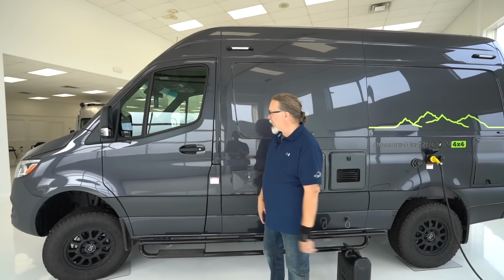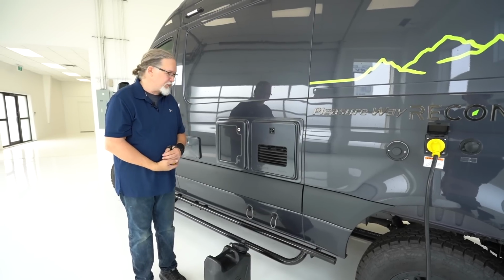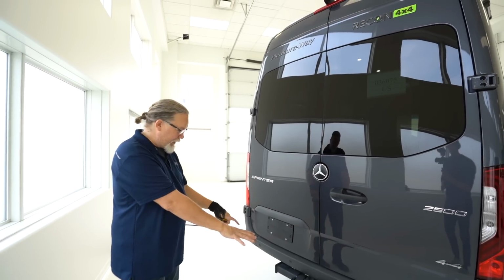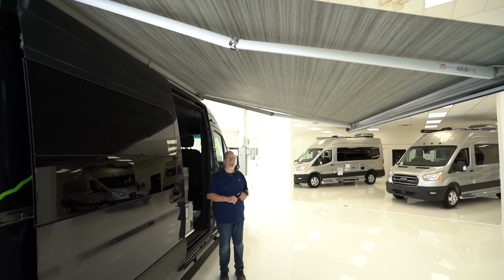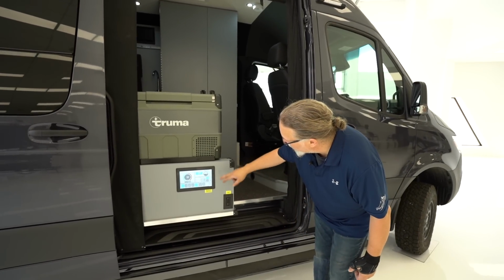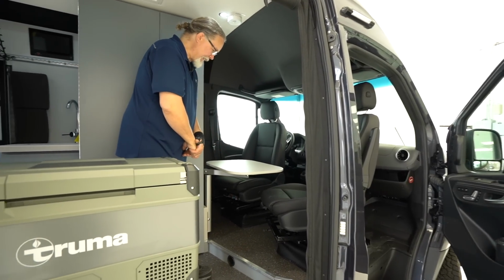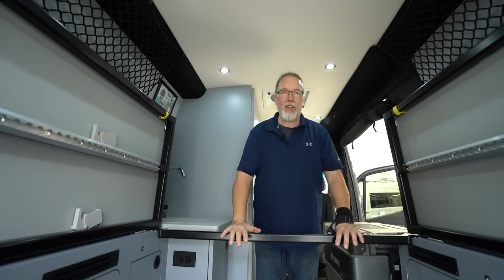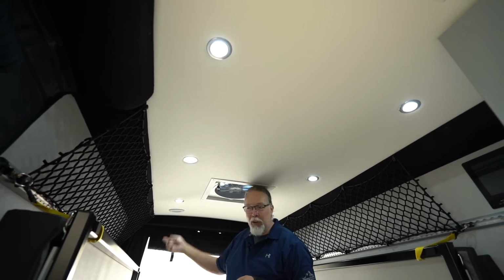2022 Pleasure-Way REKON 4x4 | Orientation Walk-Through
2022 Pleasure-Way REKON 4x4

*Note @34:33 the Charge Line Disconnect (Red Key) will disconnect BOTH the solar panels and engine alternator from charging the coach batteries. The 80 Amp input and output breakers @35:00 will also disconnect the charge from the engine alternator, but it is not necessary to manually trip these breakers as mentioned in the video.

00:00 Intro
0:23 Driver's Door
01:34 Outside Shower
03:02 Casette Toilet
05:06 Water Heater
06:42 Grey Water Tanks
08:06 Furnace Vent
08:23 30-Amp Power Cord
09:34 City Water
10:52 Propane Tank
11:52 Rear View Camera
12:22 Hitch
13:05 Fresh Water Tank
13:30 Fresh Water Fill
13:56 12V Outlet
14:13 Rear Screen Door
15:29 Battery Vent
15:52 Exterior 110V Outlet
16:19 BBQ Quick Connect
17:00 Power Awning
19:52 Vent Controls
20:38 Lighting Controls
21:25 Touchscreen Home Page
22:22 Solar Controls
23:00 Water Heater Controls
25:14 Touchscreen Settings
25:40 GFCI Induction Stove
26:11 Truma Fridge
27:47 Bathroom
30:08 Front Lounge Area
31:09 12V Coach Battery Disconnect
31:59 Kitchen Area
32:56 Grey Tank Storage
33:25 Lithium Coach Batteries
34:29 Charge Line Disconnect + DC Breakers
35:37 Inverter
36:21 AC Distribution Panel
36:41 Bed Set-Up
39:09 Workstation Set-Up
39:37 Induction Stove
40:36 Winterizing
42:13 Interior Ceiling
43:07 Outro
43:23 Disclaimer

In addition to this orientation please read all your appliance manuals as well as your Pleasure-Way coach manual.

*All reasonable precautions have been taken in the production of this video. We have been as accurate as possible at the time of this upload. However, due to our policy of continuous improvement and refinement of our product, Pleasure-Way reserves the right to make product changes at any time without prior notice and without incurring obligations. Van Chassis standard options may also change without incurring any obligation. As a result, Pleasure-Way assumes no responsibility for errors or omissions in the content of this video.